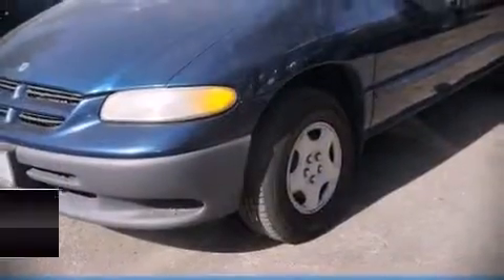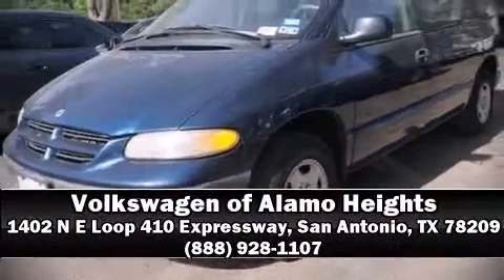2000 Dodge Caravan in San Antonio, TX 78209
1402 N E Loop 410 Expressway

Sensibility and practicality define the 2000 Dodge Caravan. It features a front-wheel-drive platform, an automatic transmission, and a 3 liter 6 cylinder engine. It distinguishes itself from the competition with features such as: front bucket seats, rear wipers, and much more. Storage solutions are integrated throughout the interior, demonstrating thoughtful attention to detail. Audio features include an AM/FM radio, a cassette player, and 4 speakers, providing excellent sound throughout the cabin. It also arrives with a Carfax history report, providing you peace of mind with detailed information. We pride ourselves in consistently exceeding our customer's expectations. Stop by our dealership or give us a call for more information.